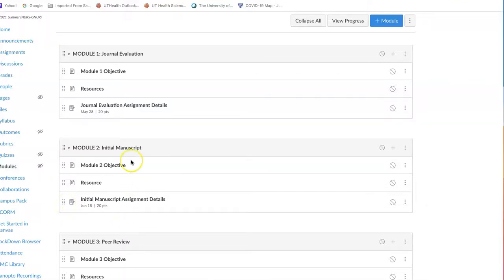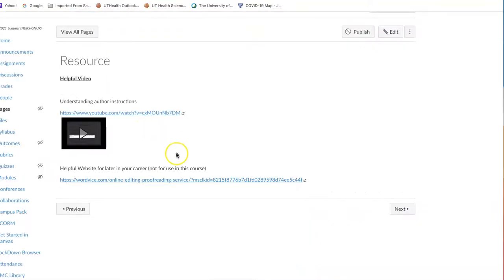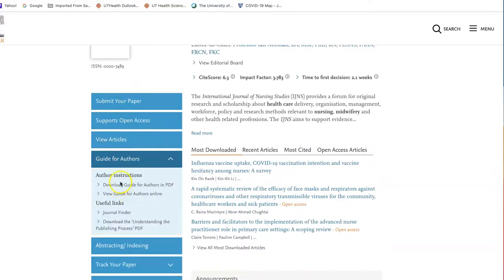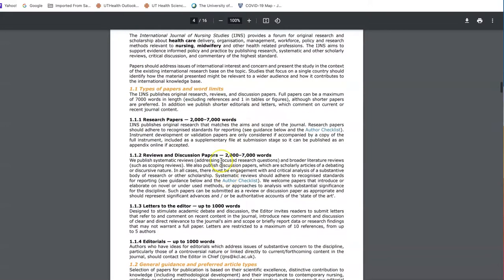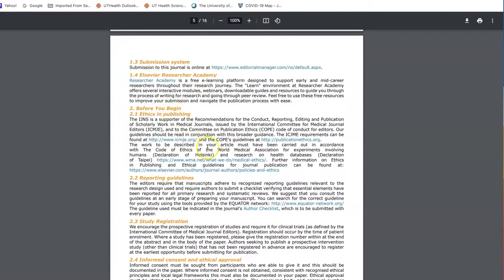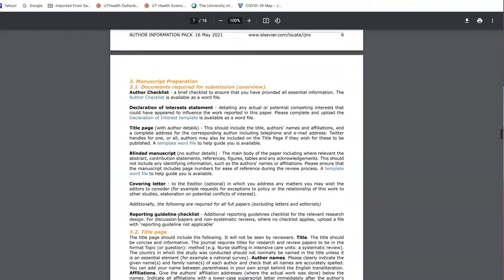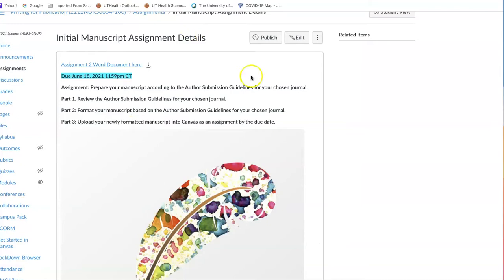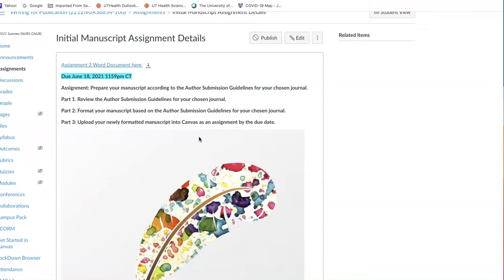Module 2 Instructions